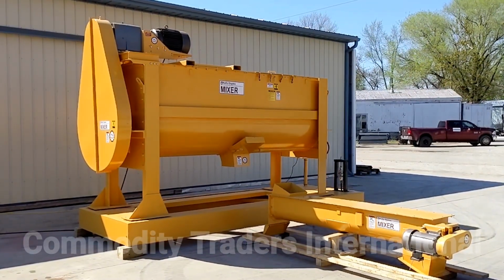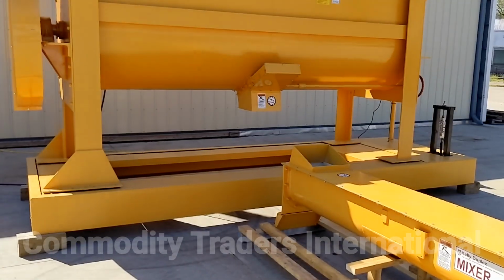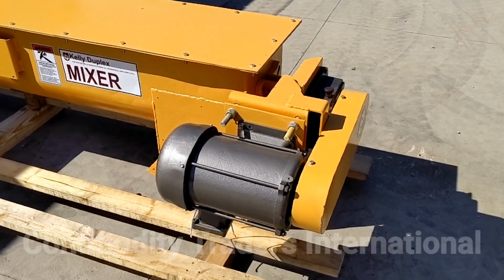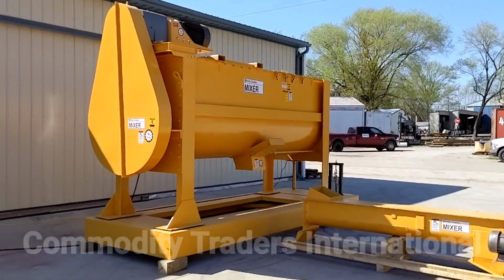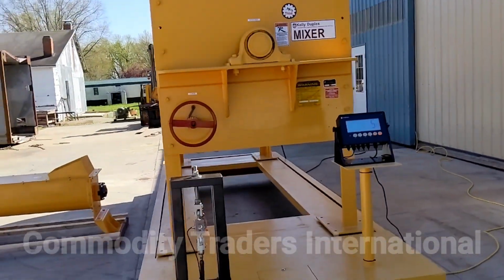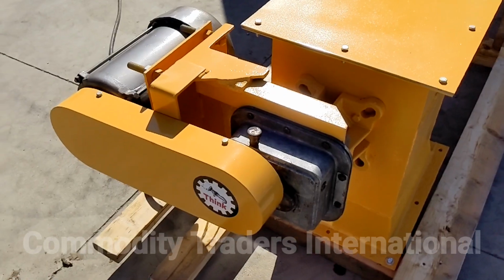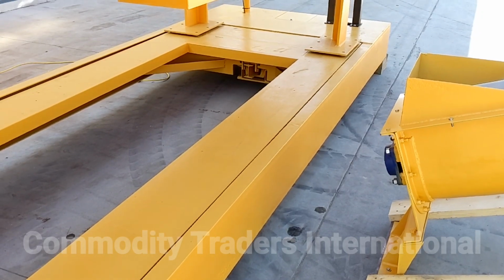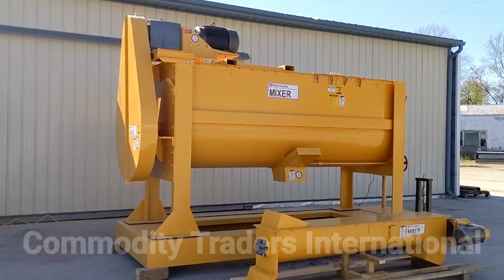Kelly Duplex 4212 Heavy Duty Mixer Blender